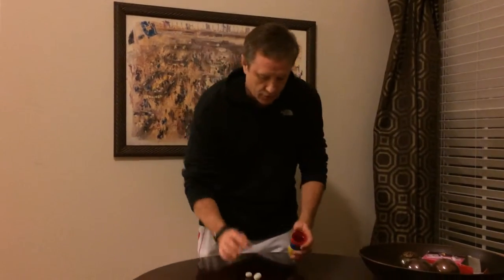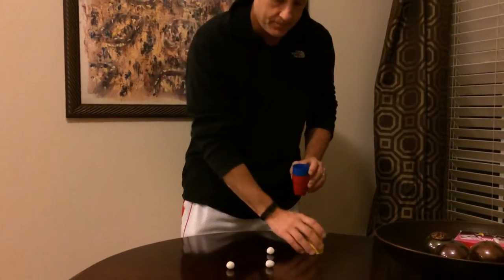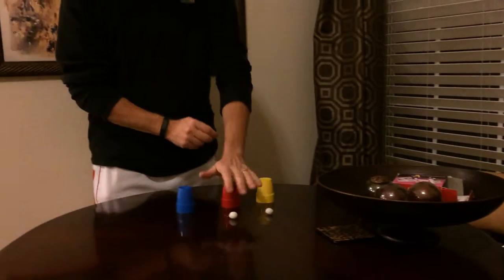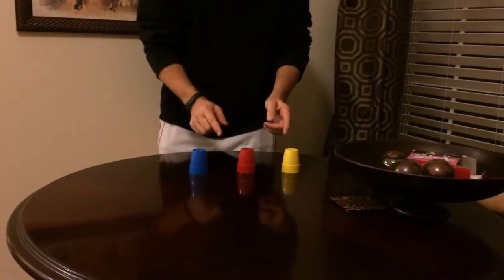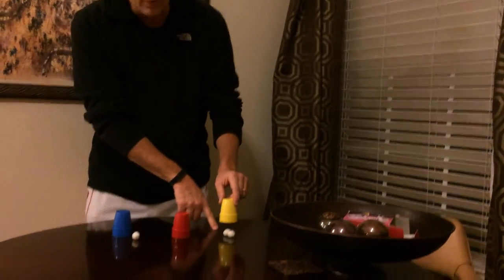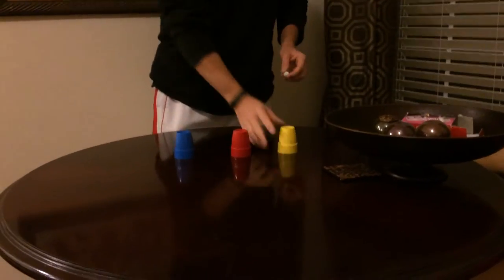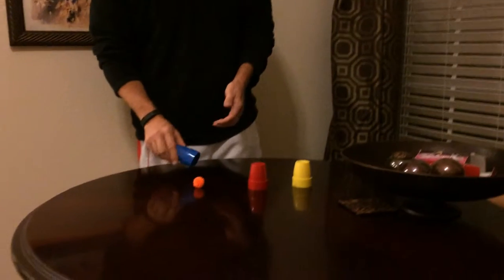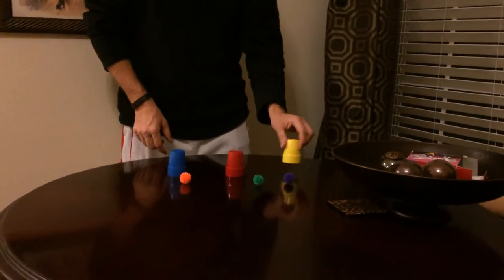Classic Cup and Ball Trick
This is the classic cup and ball trick.